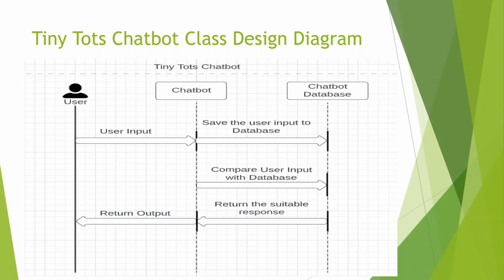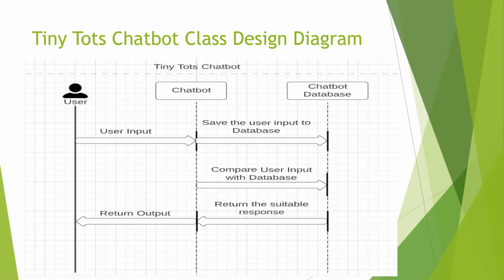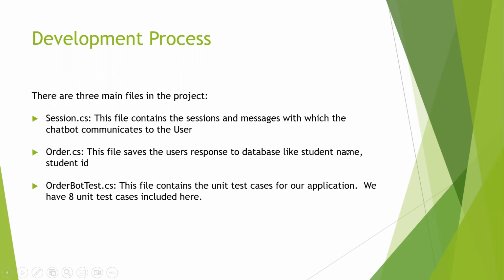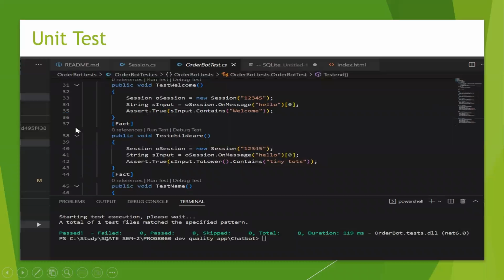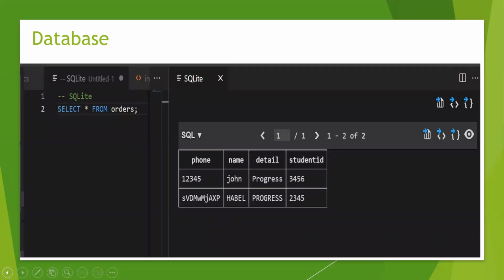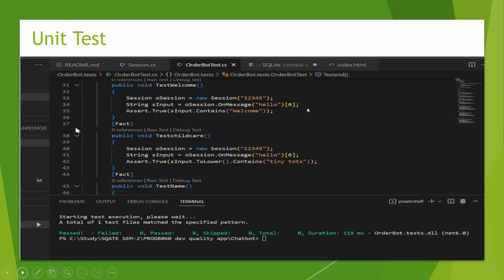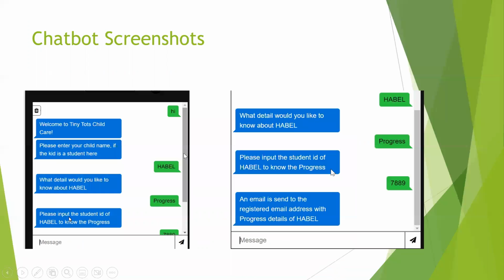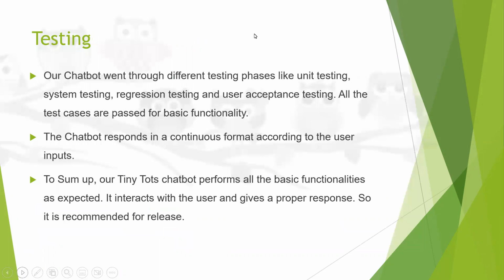PROG8060 - Project Presentation